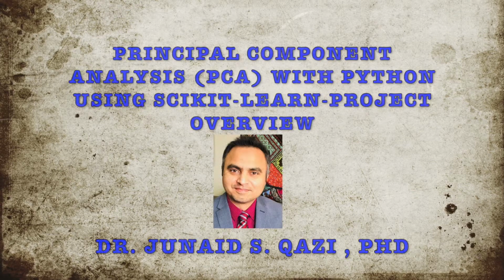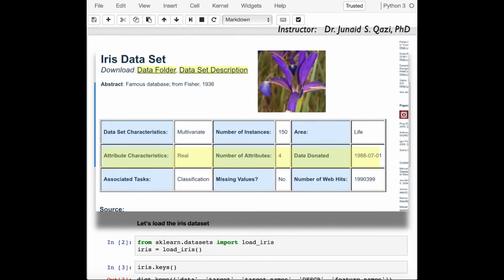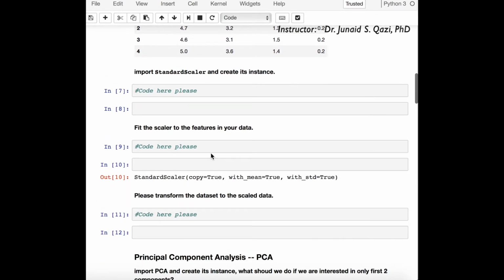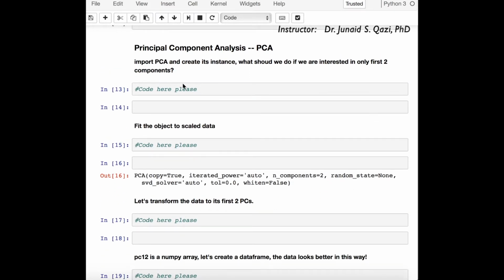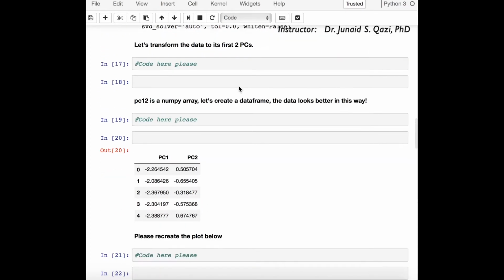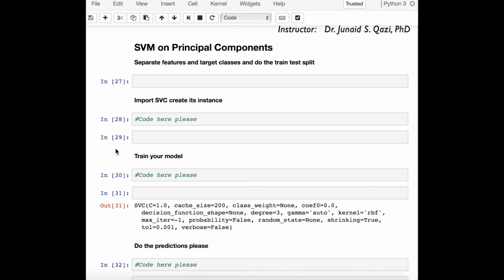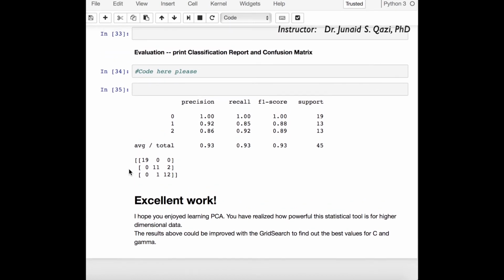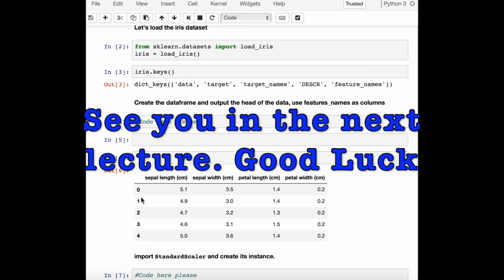Lecture_93: 2 1 PCA Project Ex (principalcomponent machinelearning datascience ai)